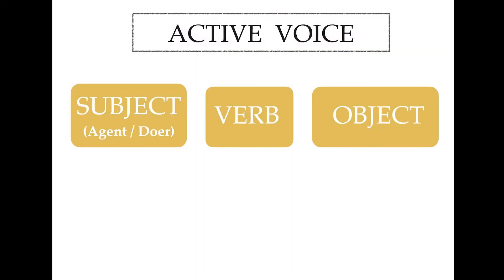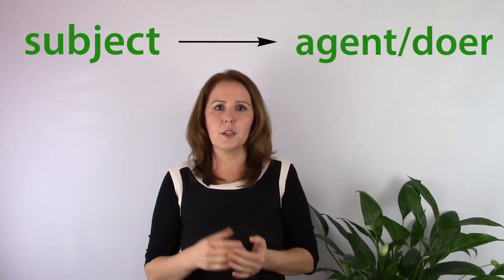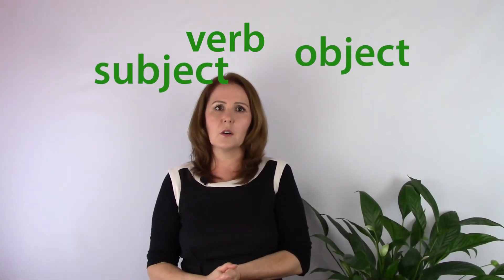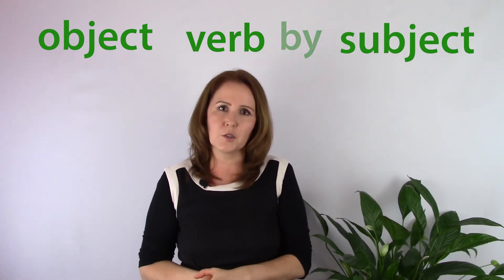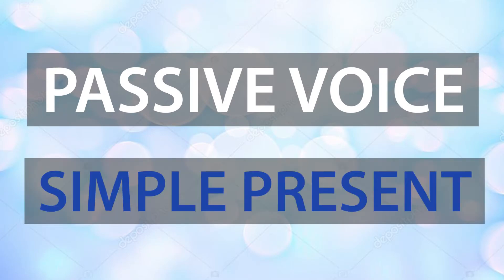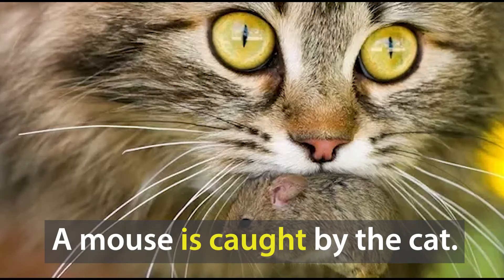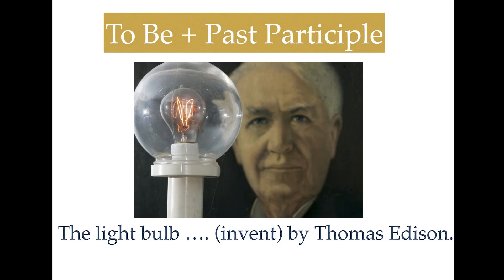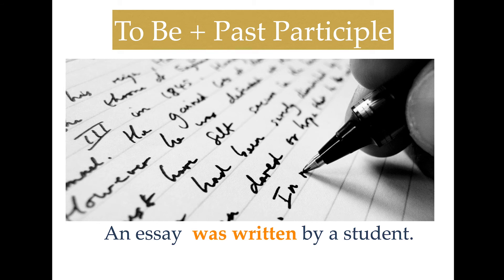Passive Voice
What is Passive Voice in English? Why do we use it? How to make sentences in Passive Voice? Watch this video to find answers to all these questions.

Time codes:
00:00 introduction
01:27 active voice
02:31 passive voice
03:00 how to form passive voice
06:10 passive voice: simple present
06:30 passive voice: simple past

The most common reason to use the passive is when the actor is unknown or unimportant.